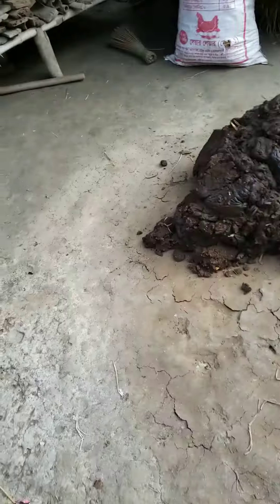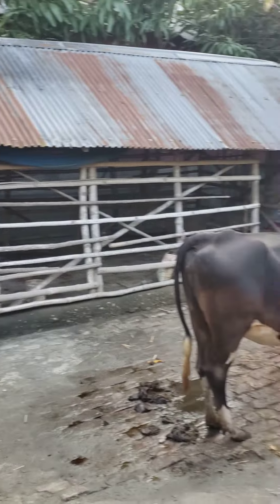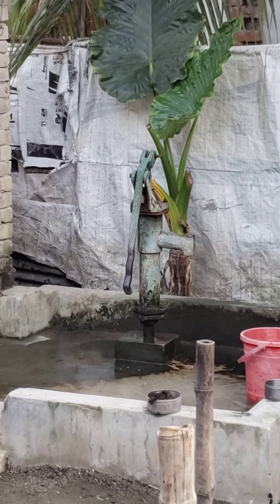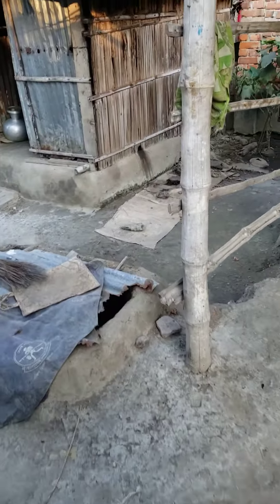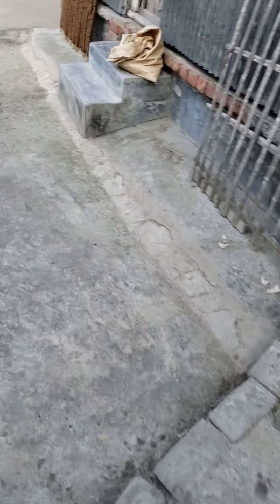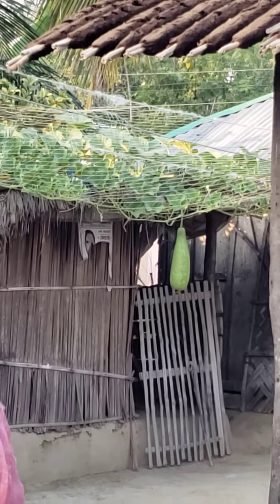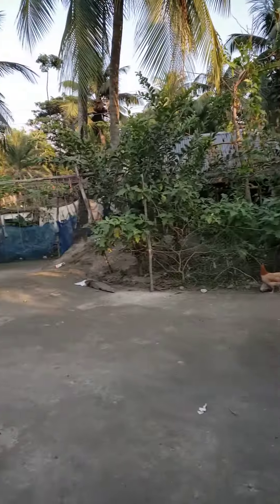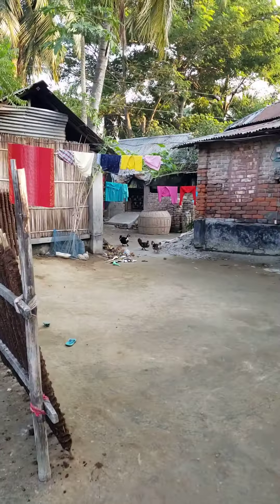Typical Village. Peroli.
Peroli is My grandfathers home from my mother's and my father's side. My Nana's (Eng. Hafizul Alam Mollah)  grand parents were landlords and the whole Village belonged to them. Nazir Ahmed Mollah was one of the son's ut of three.